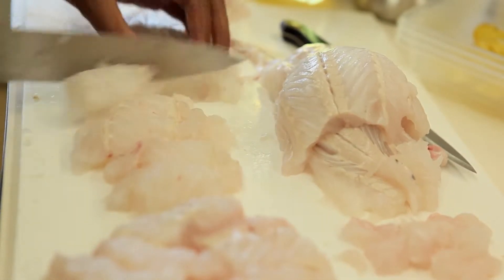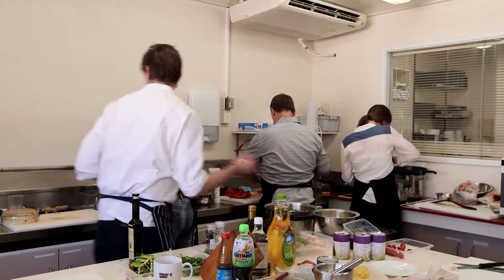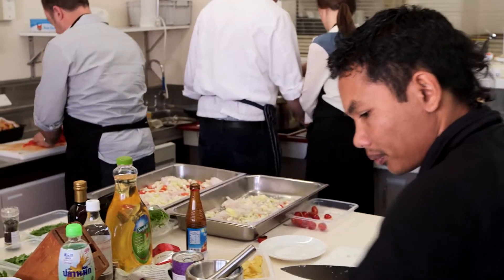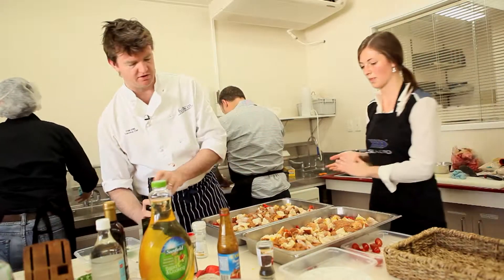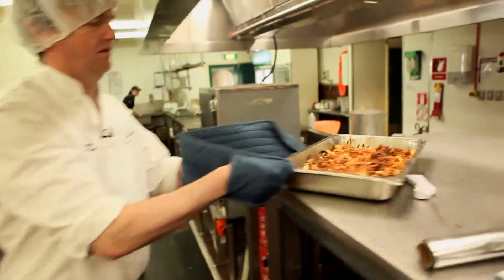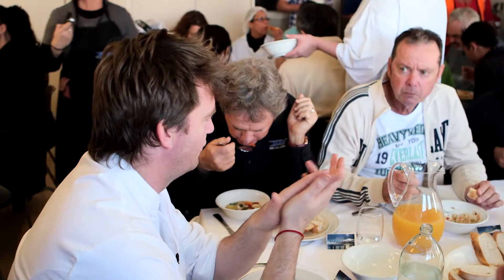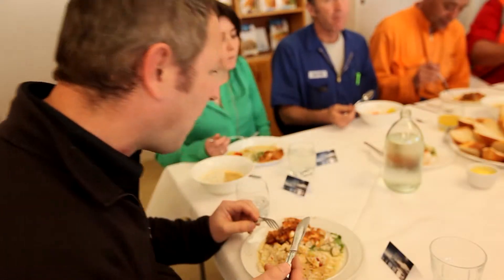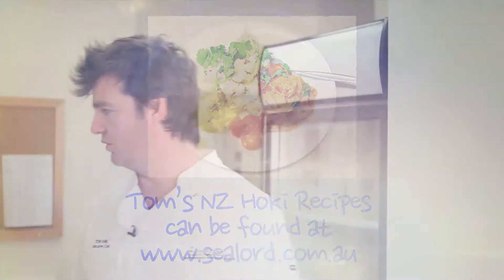Cooking with the Sealord Nelson NZ Team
Celebrity chef Tom Kime cooks up a storm at the Sealord factory in Nelson, New Zealand. Using fresh and sustainably fished hoki from the Cook Strait, Tom cooks dishes ranging from a Cambodian Fish Curry to a Chilean Fish stew. Helping him out are the Innovations Team in Nelson and enjoying the lunch are 40 people from the factory, offices and boats. All Tom's delicious hoki recipes can be found